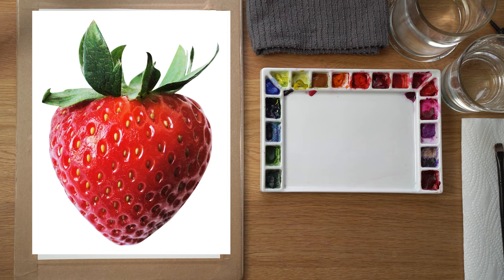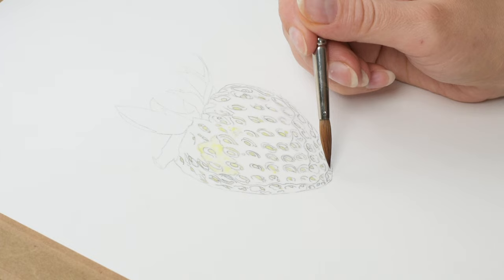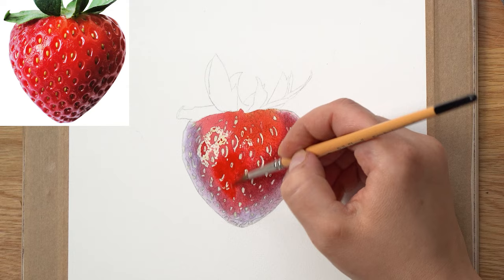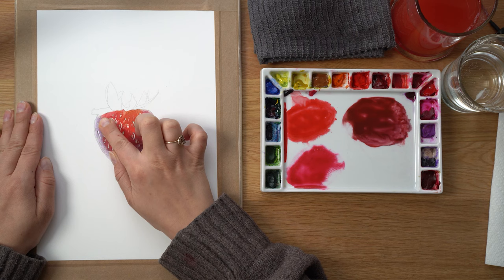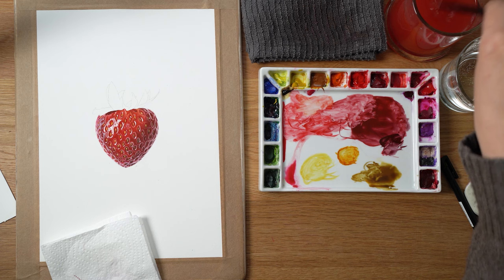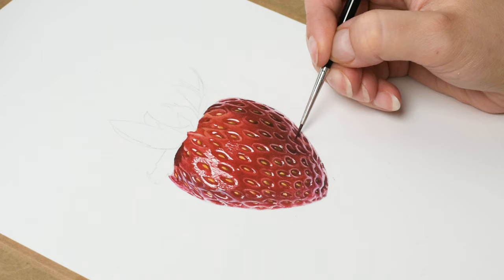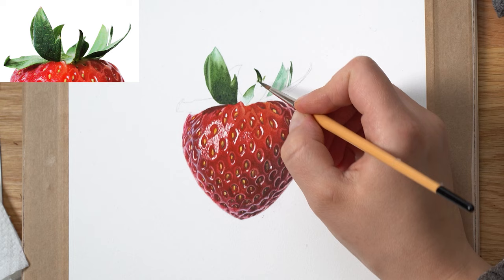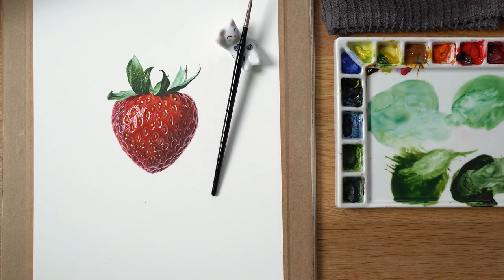How to paint a juicy strawberry 🍓 watercolor painting tutorial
Hello, so the season is almost here for juicy strawberries, so why not to paint one.

[ Music ]
Artlist

[ Filming equipment ]
Camera: Sony a6400
Nikon D3400

Materials:
Paper:
Moulin Du Roy HP
Brushes:
Windsor&Newton series 7
Billy Showell Sable brushes